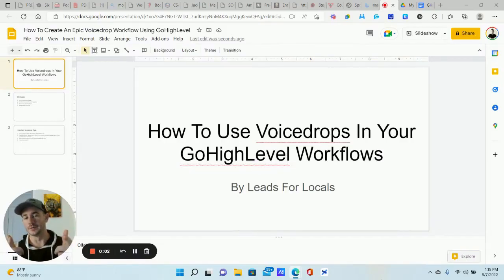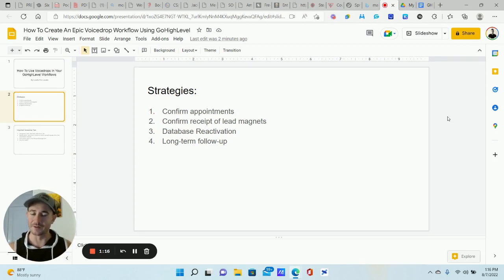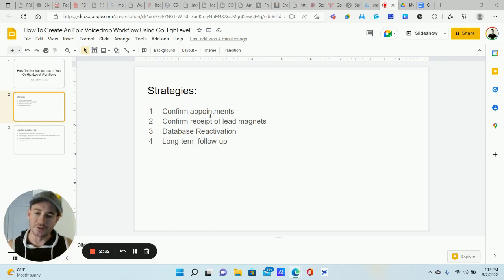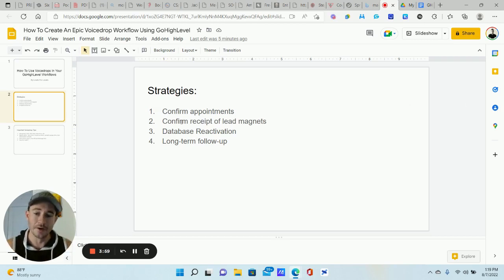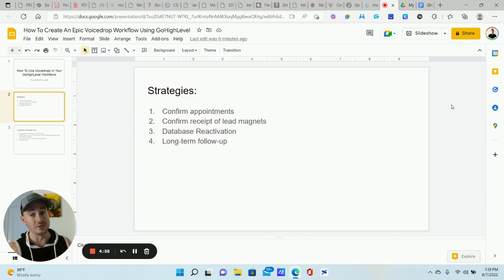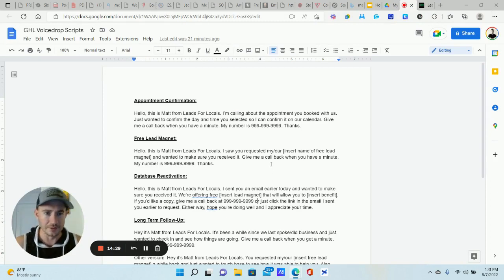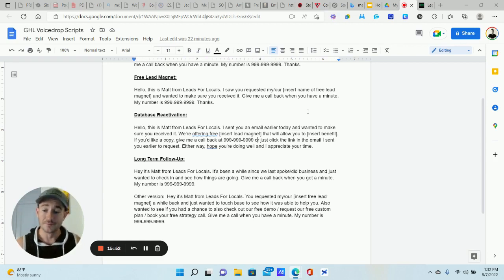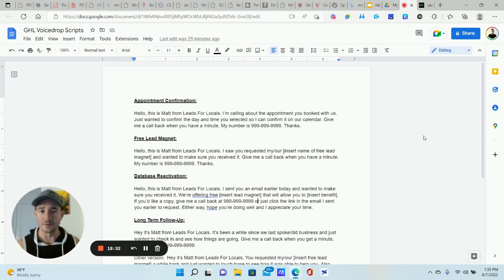✅GoHighLevel Tutorial✅ How To Use Ringless Voicemails In Your GoHighLevel Workflows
In this GoHighLevel tutorial, I show you how use ringless voicedrops in your GoHighLevel workflows to help automate your lead follow-up, generate more inbound calls, and ultimately convert more leads into paying clients and customers.

Time Stamp ⌛
0:00 Intro
1:00 Ringless Voicemail Strategies
6:53 Important Ringless Voicemail Tips
8:15 Using drip mode and the Whisper Message in GoHighLevel for Ringless Voicemails
12:18 Ringless Voicemail Scripts
12:55 How to add a Ringless Voicemail to GoHighLevel workflows
14:24 Ringless Voicemail Scripts continued
17:58 Conclusion
Ringless voicedrops can be an excellent addition to your GoHighLevel workflow automations for lead follow-up.

Combined with your email and sms automations, voicedrops are a great tool for generating callbacks and inbound calls.

When done properly, they can work really well.

Done incorrectly, they can be a disaster (I've seen and experienced it myself).

When it comes to ringless voicedrops, a lot of people unfortunately use it to spam their list and don't have an actual strategy to make it work so it generates results.

For me, ringless voicedrops are not usually a good option for actually generating leads.

They tend to work best on leads you've already generated, thus they're usually best for converting leads into appointments, sales, etc.

Unless you're really good at cold outreach, then sending a bunch of ringless voicedrops to people who have never heard of you before is only going to generate a bunch of inbound calls that go nowhere.

That's why I recommend using voicedrops to confirm appointments, confirm receipt of lead magnets, database reactivation, and long-term client and list follow-up.

The good thing is that GoHighLevel makes it incredibly easy to add ringless voicedrops to your workflow automations.

All you need to do is record the voicemail, insert the mp4 file into your workflow, and you're good to go.

Definitely recommend adding voicedrops to your GoHighLevel workflow automations!